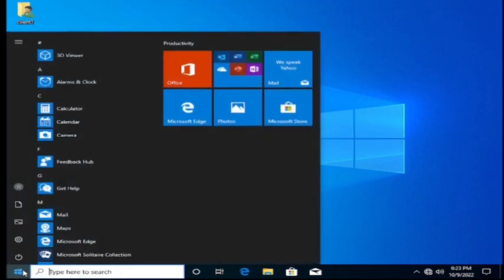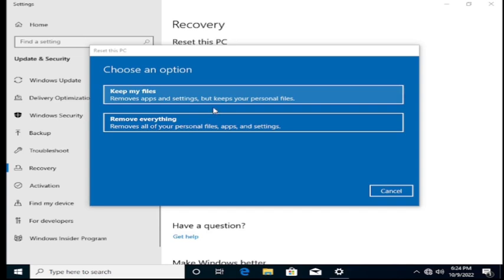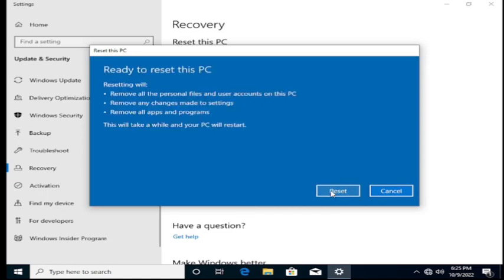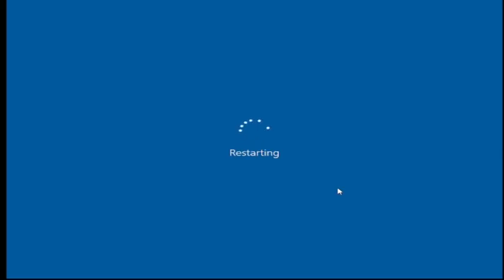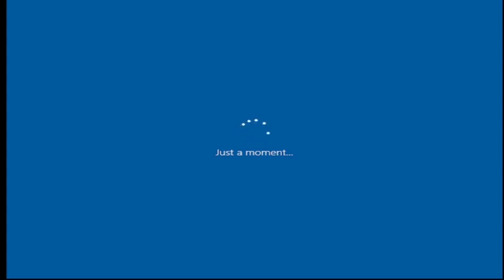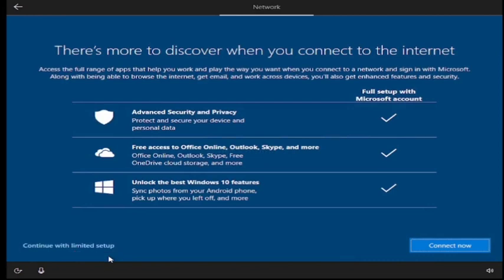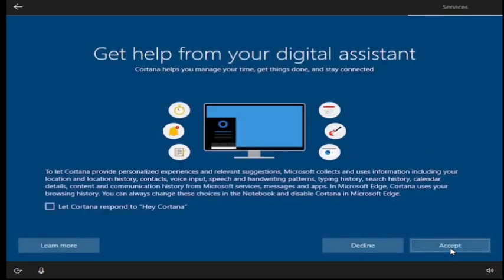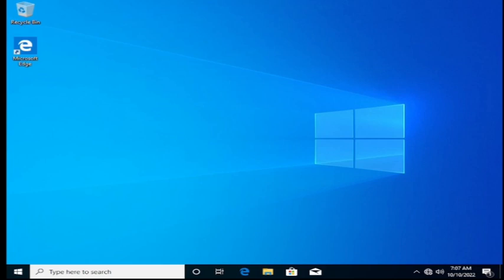windows 10 reset computer | how to reset windows 10 | how to reset windows10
In this video I'am going to show you howtoreset Windows10. This is best video to show How You Can Quickly Reset Your Windows10 Operating System. In few step you can reset your windows 10 . The two option of windows 10 reseting will explain and it will show to windows10 reset.Once after reseting your windows10 you will get the beset performance and Windows10 will be faster .

00:00 : windows 10 reset computer
00:13 : windows 10 reset tool
01:07 : starting windows 10 reset
02:31 : windows 10 reset options
07:37 : Entering details for windows10 after reset
09:30 : login after the windows10 reset
10:35 : Outro

Help full reference link

A Comprehensive Guide to Resetting and Factory Resetting Windows 10

Introduction:

Resetting and factory resetting Windows 10 are essential procedures to resolve performance issues, troubleshoot software glitches, and restore your computer to its original state. Whether you want to keep your personal files or start afresh, these processes can be immensely helpful. In this guide, we'll walk you through the step-by-step instructions for both methods, ensuring that you can confidently perform these actions on your Windows 10 computer.

How to Reset Windows 10:

Resetting Windows 10 is a non-destructive process that allows you to keep your personal files while removing applications and system settings. Here's how to do it:

    Click on the Start button located at the bottom-left corner of your screen.

    Select the "Settings" gear icon, which will open the Windows Settings.

    In the Settings window, click on "Update & Security."

    From the left-hand menu, choose "Recovery."

    Under "Reset this PC," click on "Get started."

    You will have two options:
    a) Keep my files: This option removes apps and settings but retains your personal files.
    b) Remove everything: This option wipes out all personal files, apps, and settings.

    Select the appropriate option and follow the on-screen instructions to proceed. The process may take some time, and your computer will restart several times.

How to Factory Reset Windows 10:

A factory reset is a more drastic measure, as it erases all data and restores your computer to its original state when it was first purchased. Before proceeding, ensure you back up all essential files to prevent data loss. Here's how to perform a factory reset:

    Open the Start Menu by clicking on the Start button.

    Click on the "Settings" gear icon to access Windows Settings.

    Within the Settings window, click on "Update & Security."

    From the left-hand menu, select "Recovery."

    Choose the "Remove everything" option to initiate the factory reset.

    Follow the on-screen instructions to proceed with the factory reset. The process may take a significant amount of time, and your computer will restart multiple times.

Conclusion:

By following this comprehensive guide, you now have the knowledge and confidence to reset and factory reset your Windows 10 computer. Whether you need to troubleshoot issues or prepare your device for resale, these procedures are essential tools in maintaining your system's optimal performance. Remember to back up your important data before performing any reset to avoid permanent data loss.